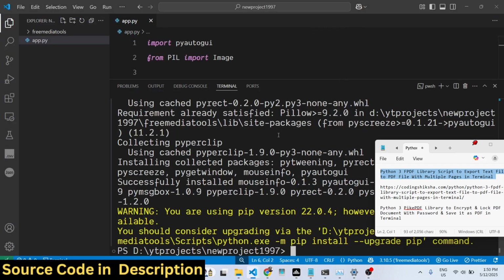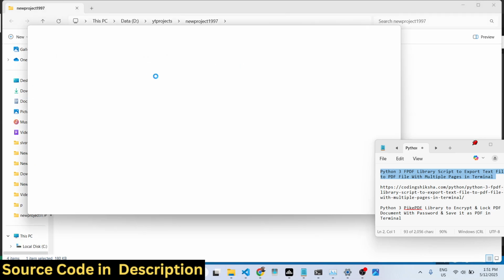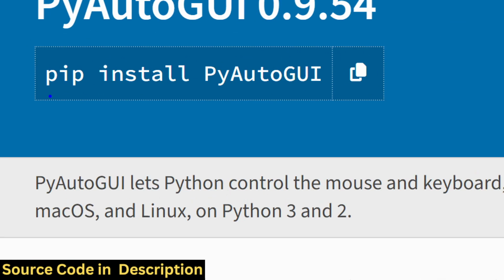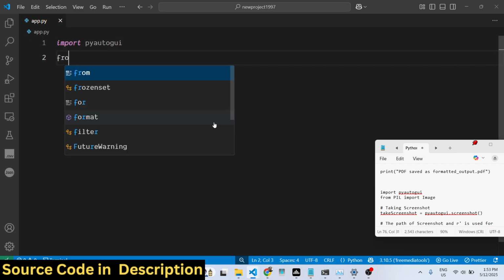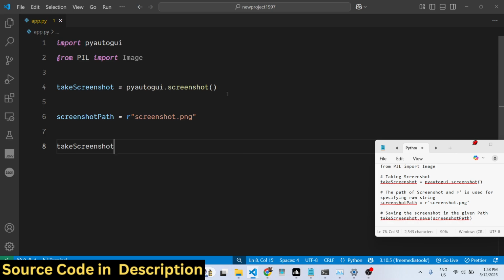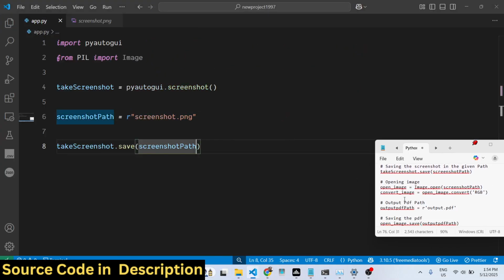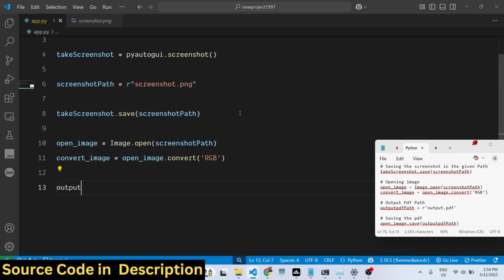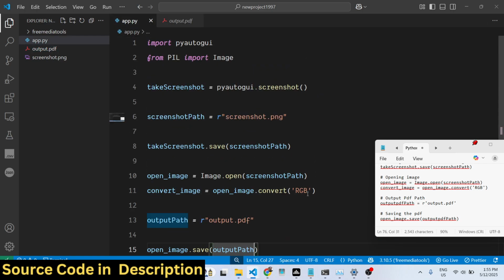Python 3 PyAutoGUI Script to Automate & Take Screenshot of Desktop & Export to PDF Using Pillow